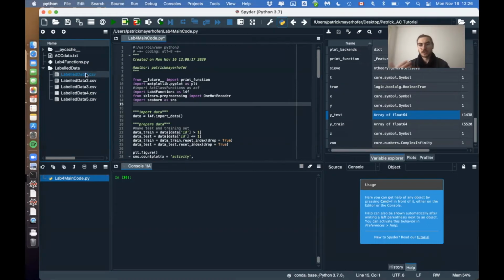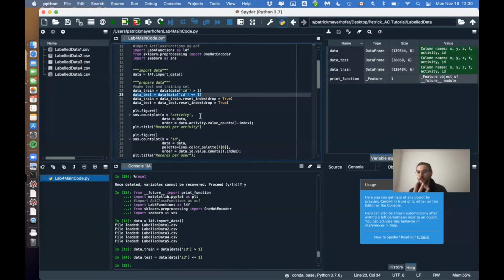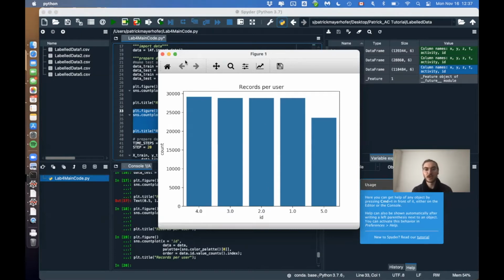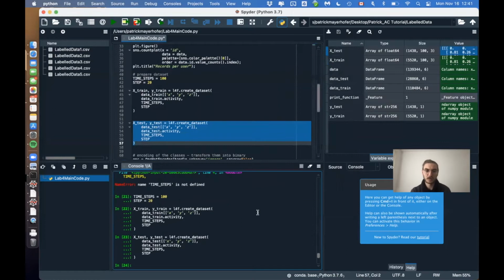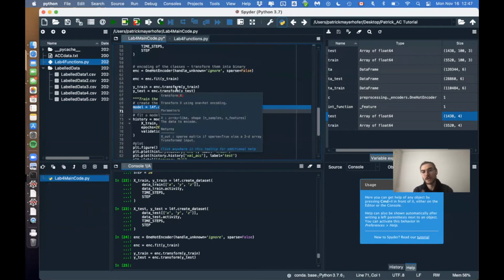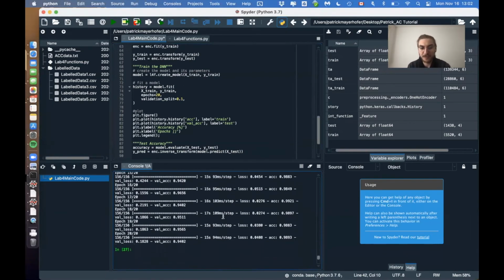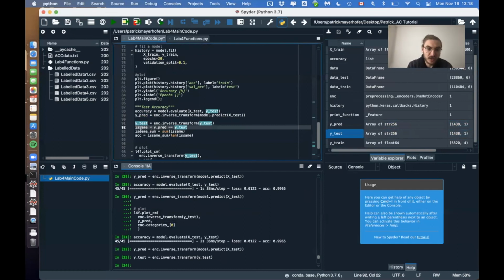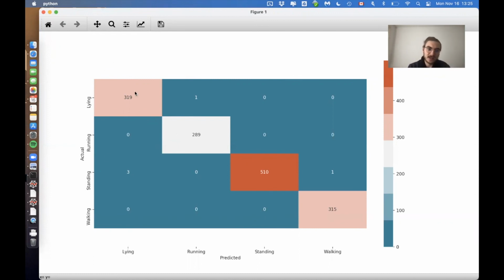Activity Classification Python Tutorial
This video is a tutorial for the course BPK 409: Wearable Technology and Human Physiology at Simon Fraser University.

All our resources for this course are open-source, so if you are interested, please have a look at our course overview: